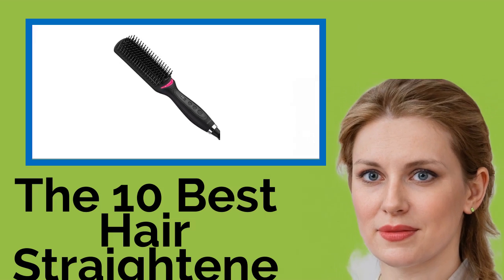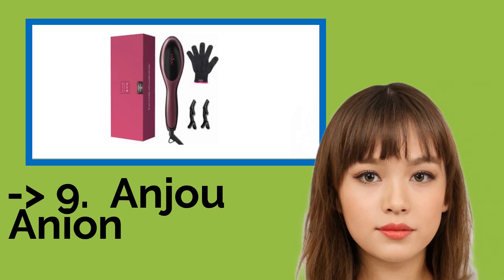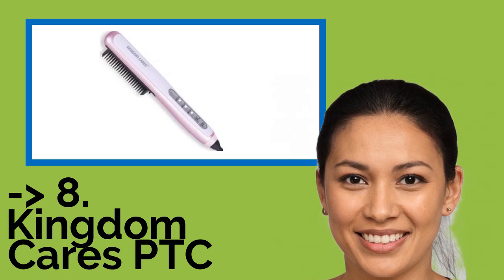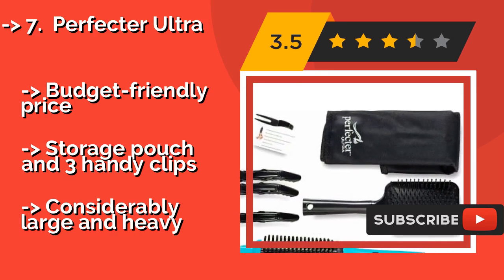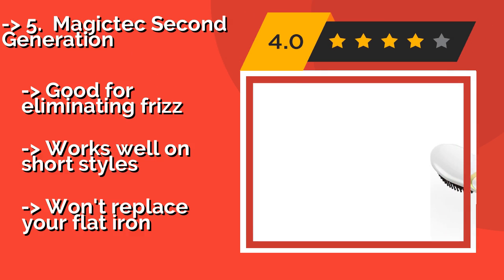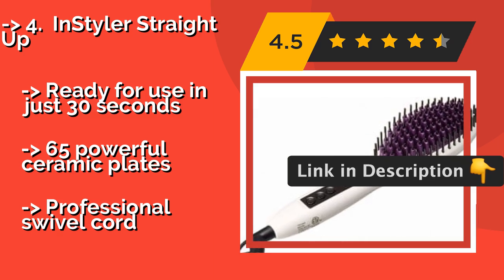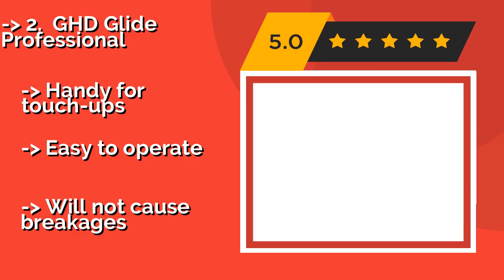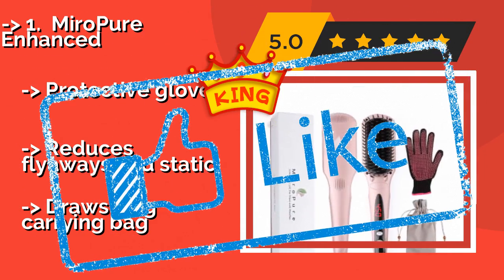👉 The 10 Best Hair Straightener Brushes 2020 (Review Guide)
After 100's of customers and editors reviews of Best Hair Straightener Brushes, we have finalised these Best 10 products:

👉 1 MiroPure Enhanced
👉 2 GHD Glide Professional
👉 3 Drybar The Brush Crush
👉 4 InStyler Straight Up
👉 5 Magictec Second Generation
👉 6 Revlon XL
👉 7 Perfecter Ultra
👉 8 Kingdom Cares PTC
👉 9 Anjou Anion
👉 10 Tec Bean Ionic